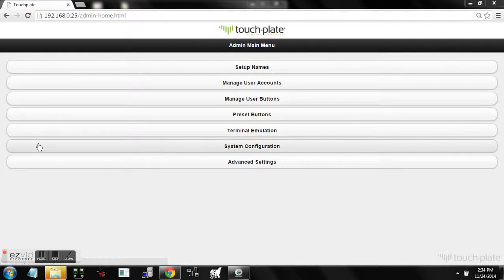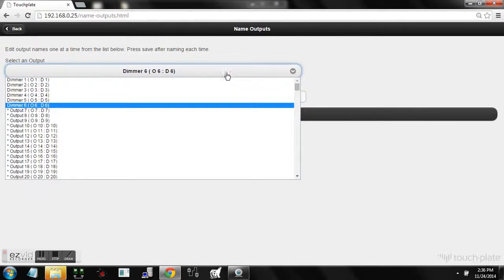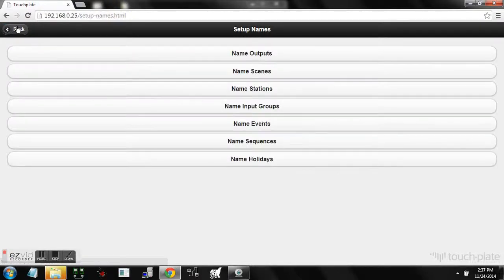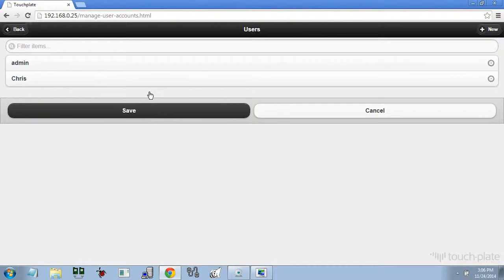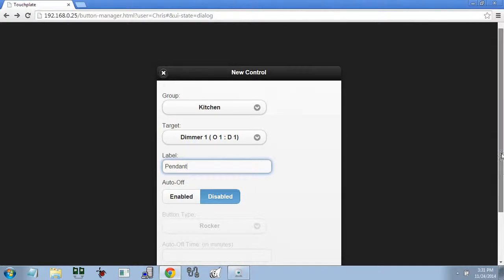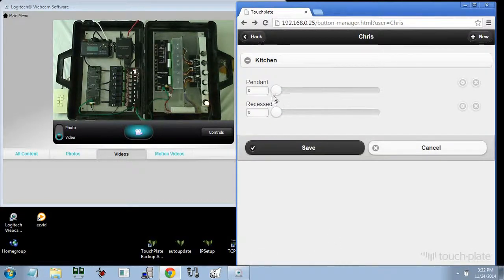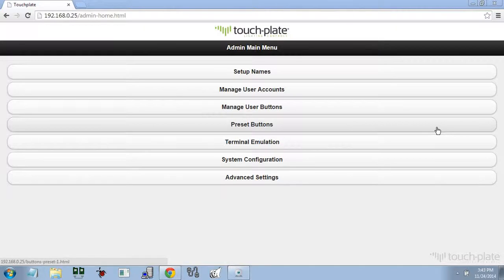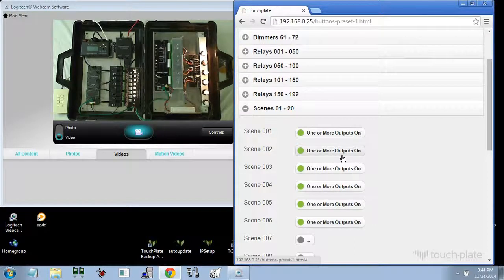Time-Keeper MAX and Web Interface Part 3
Part 3 will go over basic setup and programming. This will include the setup names menu, user accounts, user buttons, and preset buttons.